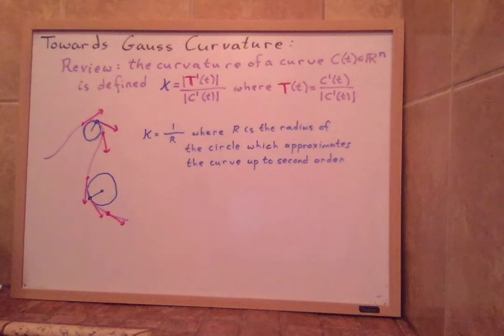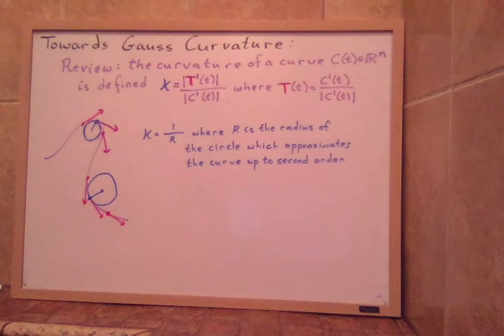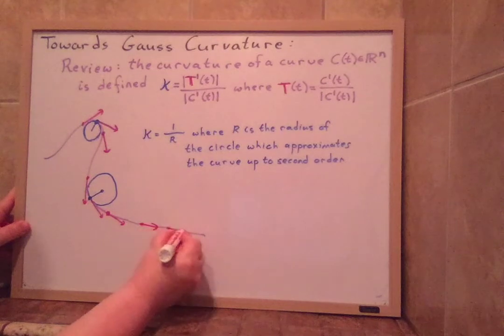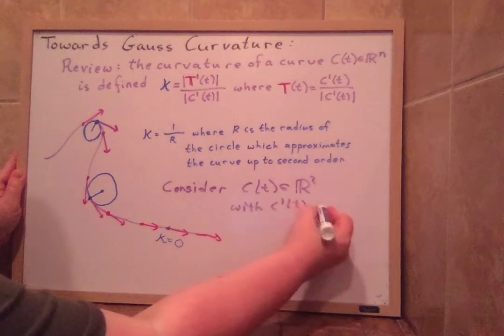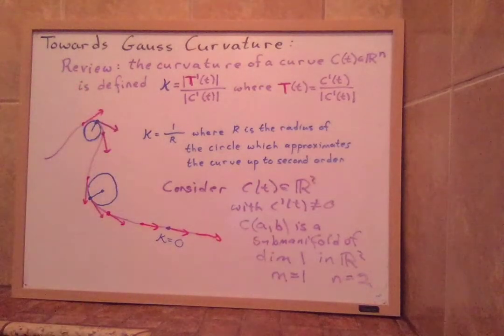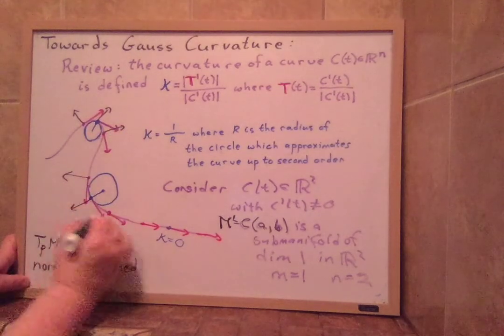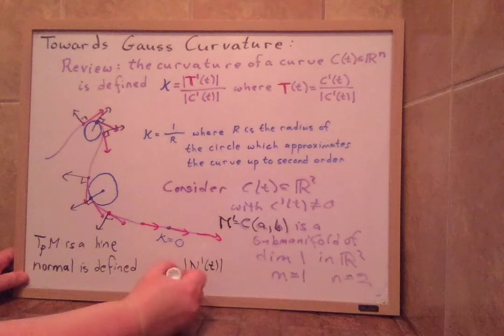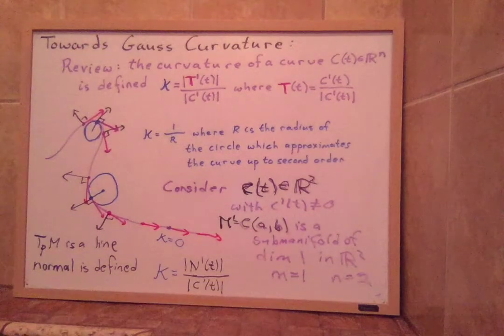CurvaturePart2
On the Curvature of a surface in Euclidean Space as part of Lessons 27-28 of Differential Geometry: